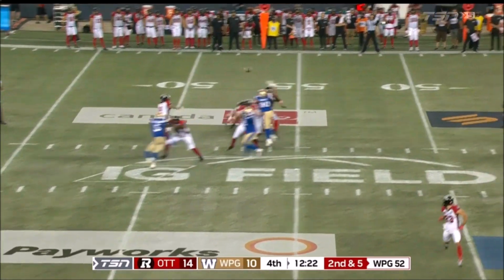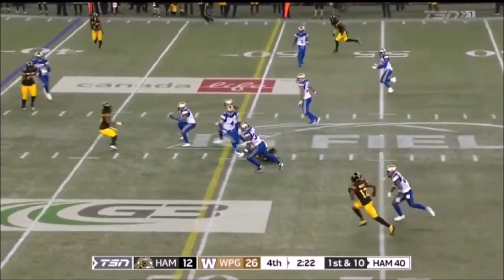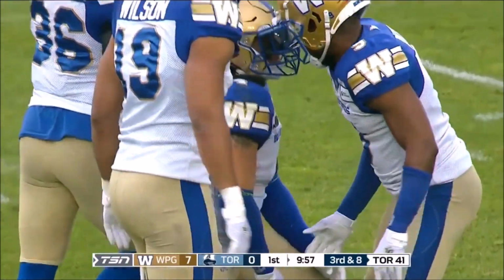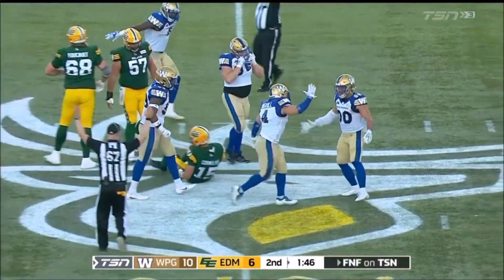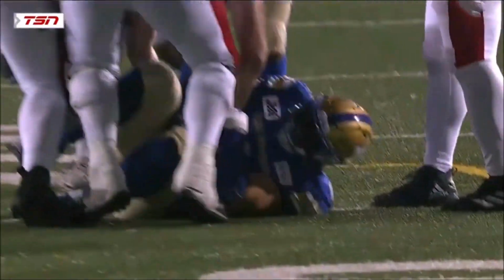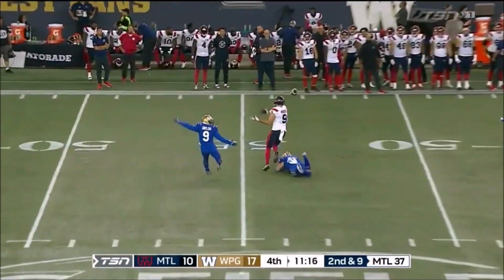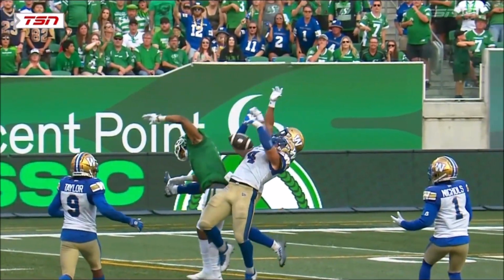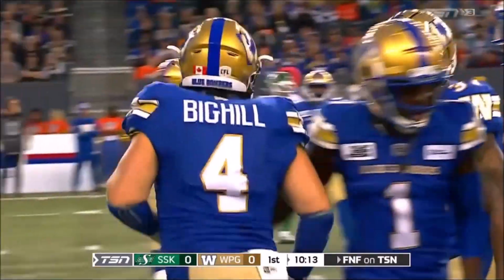Winnipeg Blue Bombers Adam Bighill 2022 Regular Season Highlihgts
Winnipeg Blue Bombers Adam Bighill highlights from the 2022 CFL regular season.